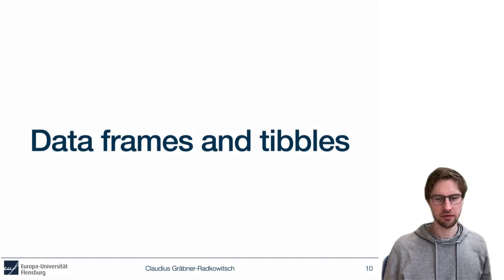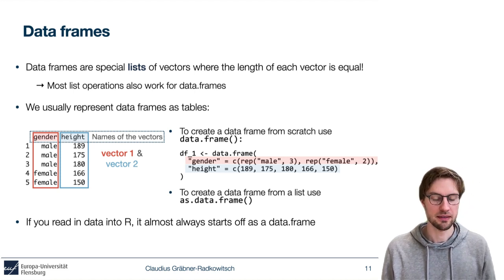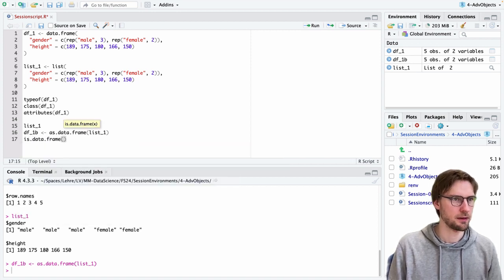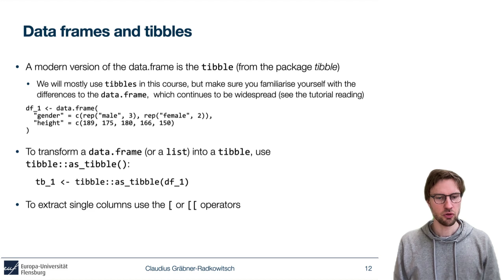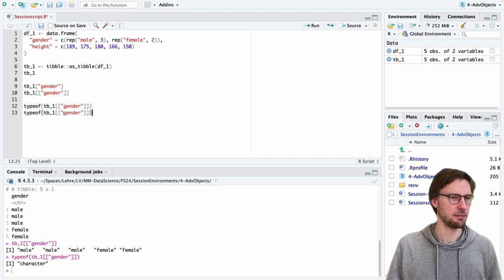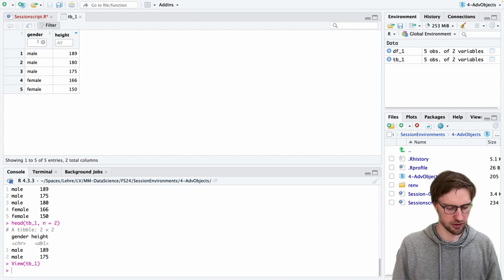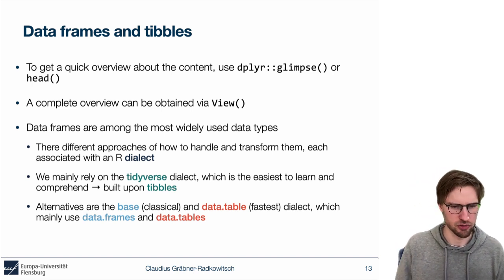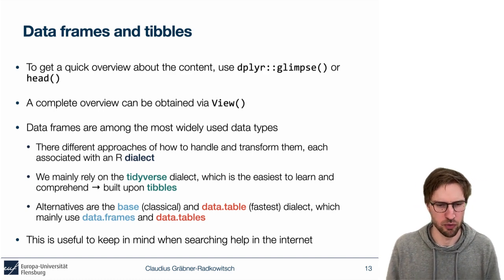Data Science with R: Advanced object types - Data Frames (3/5)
This video is part of a series of videos about how to use R for applied research. The main target audience are beginners with no prior programming experience. There are several sessions, some of which build upon each other, other are completely self-contained. You can get more information via the main course page. This video discusses data frames as an expansion of lists.